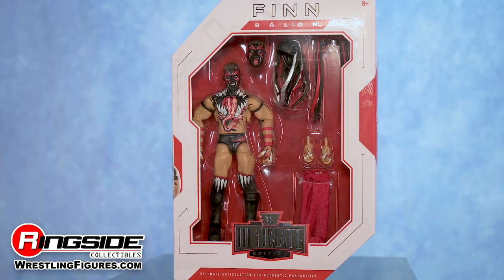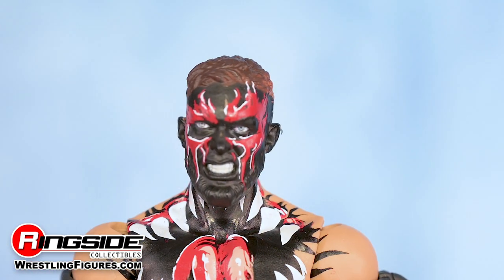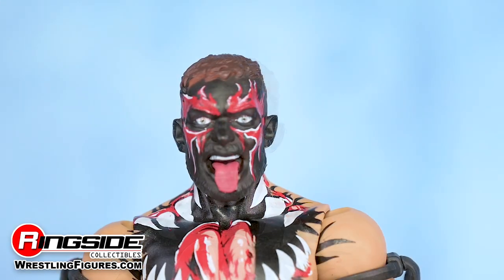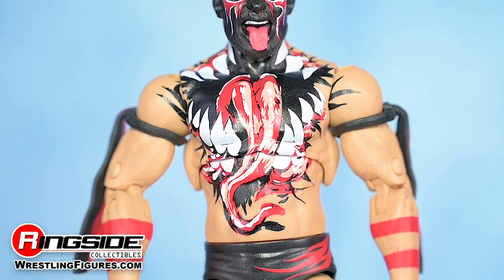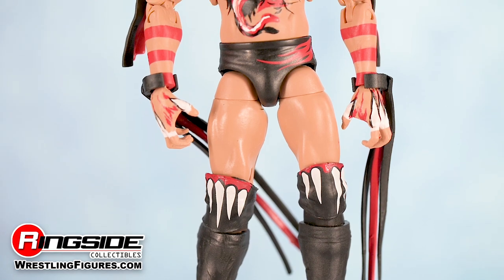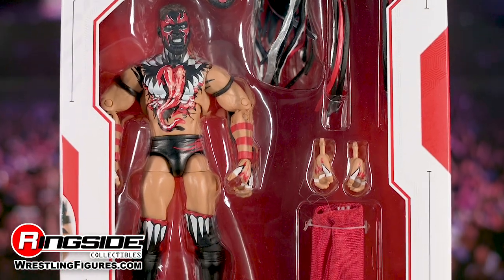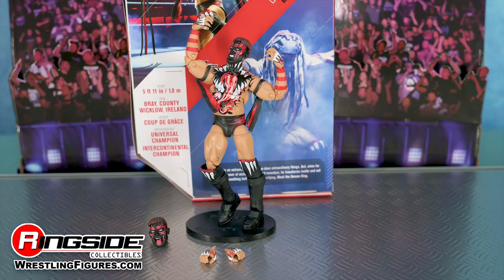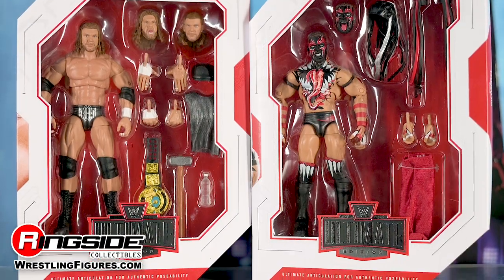WWE FIGURE INSIDER: Finn Balor (Demon) - WWE Ultimate Edition 3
Balormania can't get more intense than Finn Balor in Mattel WWE Ultimate Edition 3!

Take your WWE® collection to the next level with this WWE® Ultimate Edition action figure featuring authentic ring gear and entrance attire. This Ultimate figure also includes over 30 points of articulation plus ab-crunch torso, double-jointed knees, and double-jointed elbows for authentic poses, incredible signature moves and the ultimate pose-and-play action! Figure also includes swappable parts, including heads, arms, hands, and attire to recreate and relive even more favorite WWE® Superstar moments. Fans will love the Ultimate figure's versatility and play action that they can stage again and again in all-different ways.